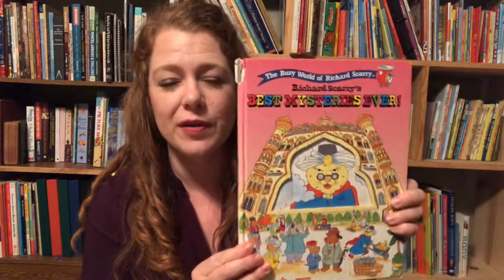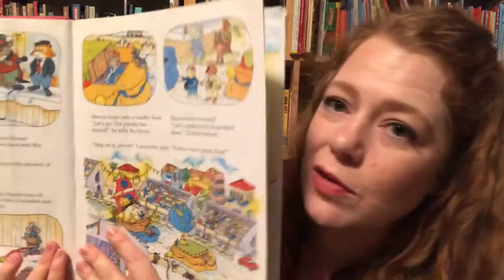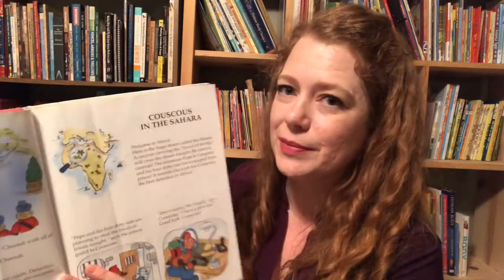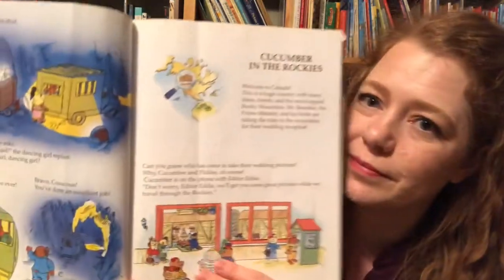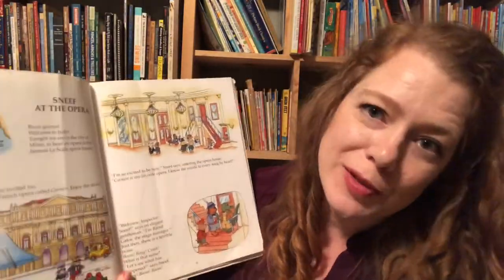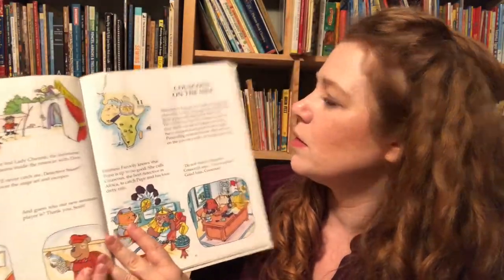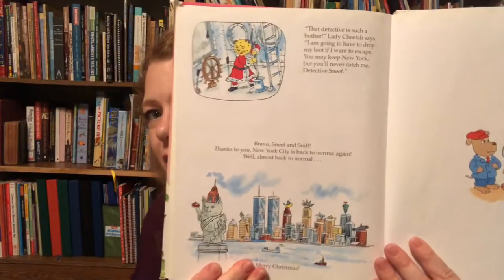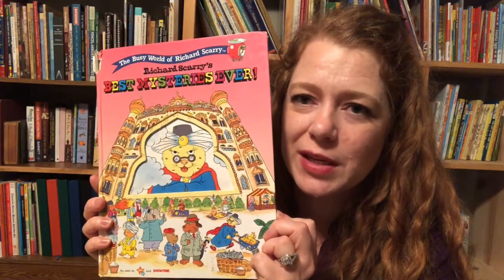Richard Scarry's Best Mysteries Ever Book Review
Richard Scarry's Best Mysteries Ever is a story book of short stories with mysteries in each story. I know this is a hard to find Richard Scarry book, but I wanted to share it with you anyways. In hopes you may find it too! If you like this review you can also click on my other Richard Scarry book and games reviews to get a peep inside them as well.

Where to buy Richard Scarry's Best Mysteries Ever